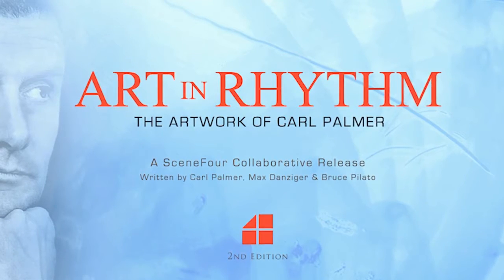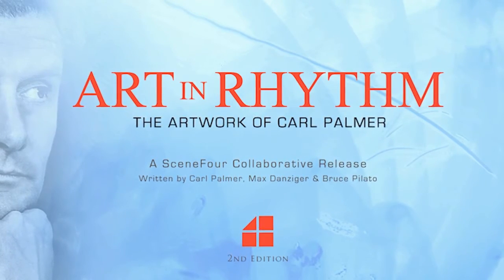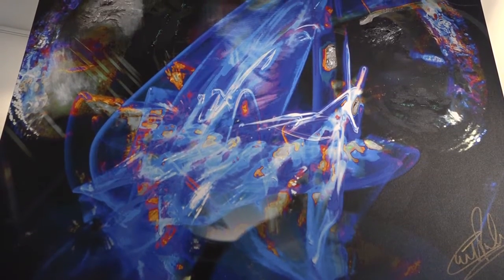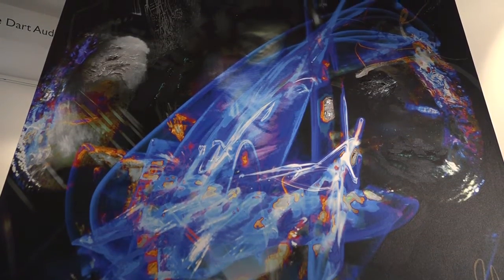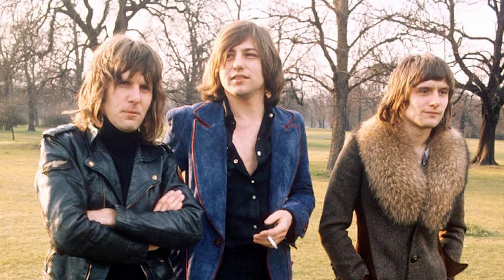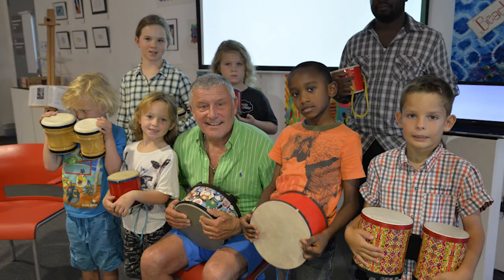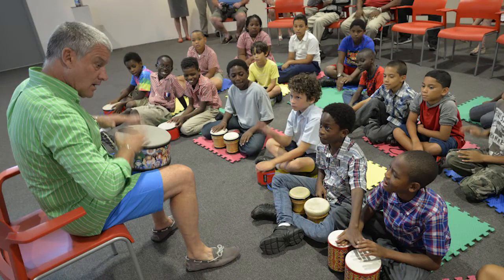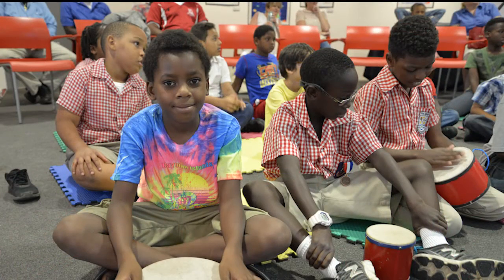Carl Palmer visit the Cayman Islands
His gift with drums isn't his only talent. Carl Palmer talks to Cayman Life at the National Gallery of the Cayman Islands about music, technology and his art which combines all three.